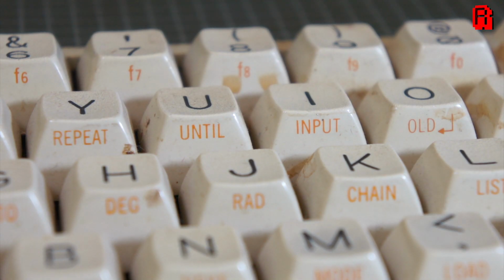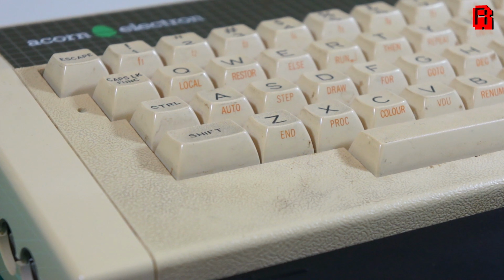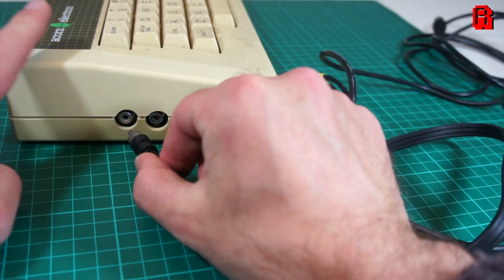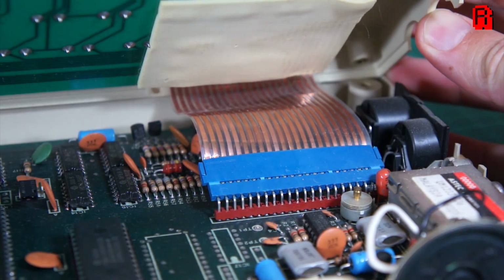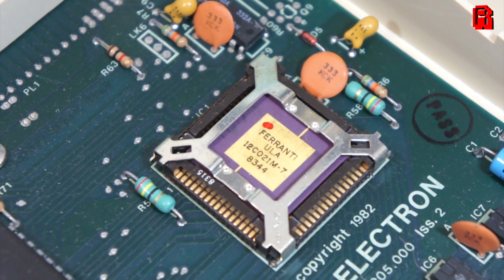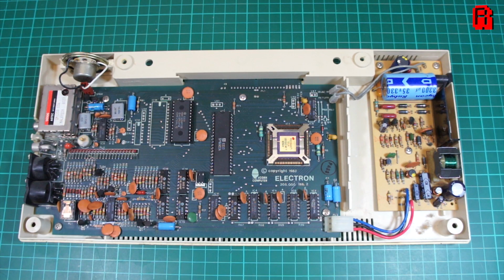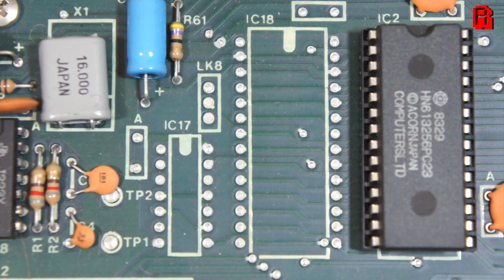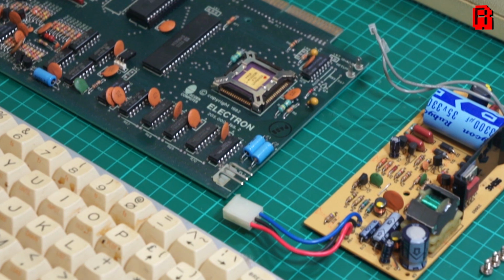Meet the Elk | Acorn Electron Trash to Treasure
&nbsp;
Welcome to another Trash to Treasure series.  This time we explore a donated Acorn Electron.  As T2T series go this one isn't in bad shape at all.  It obviously needs a good clean and we'll be taking precautions before firing her up.

Lets start by getting familiar with the system in part one.